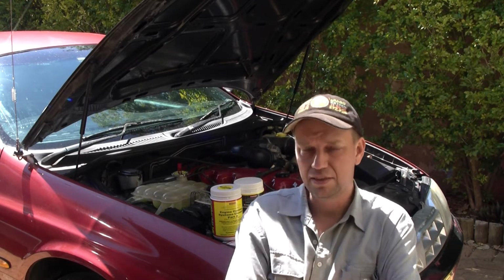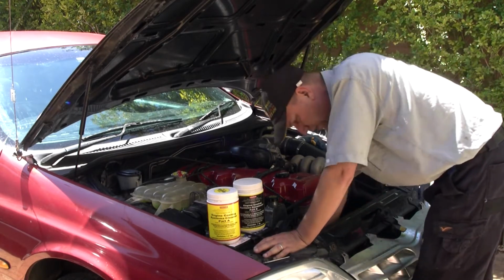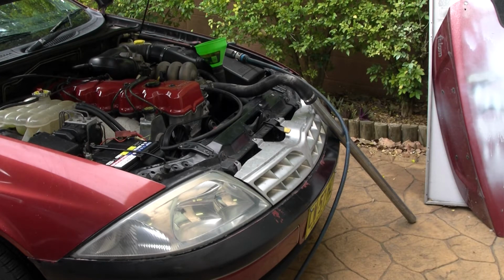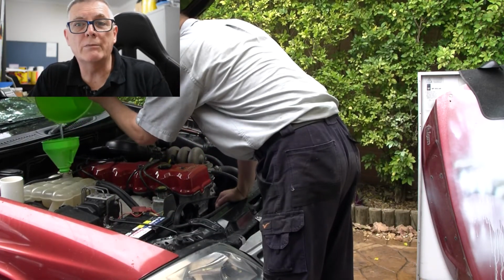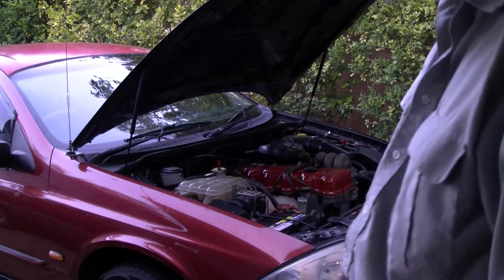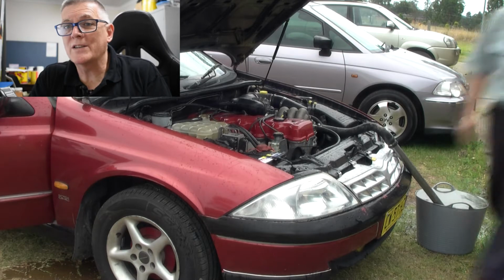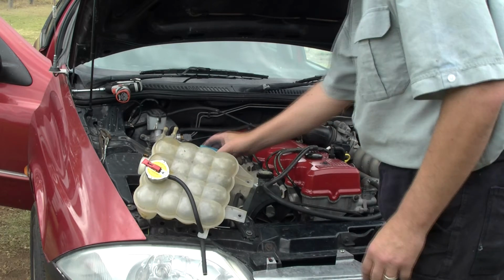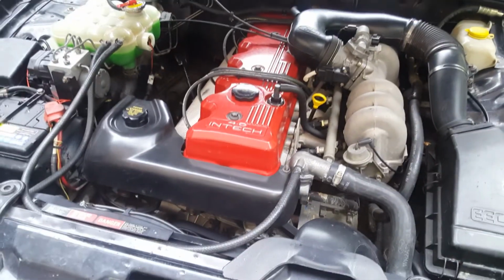Liquid Intelligence 239 - A must for any Car Van or Truck with Overheating Problems.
Peter Maher (Liquid Intelligence) Channel

Engine Cooling System Cleaning Kit
TARAGO PREVIA ESTIMA Thank you for being here and watching my content.